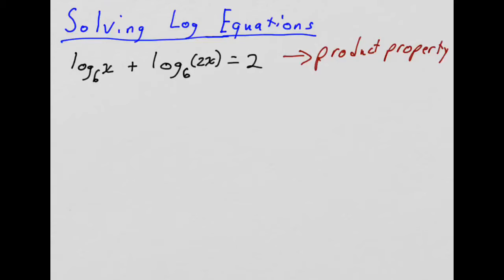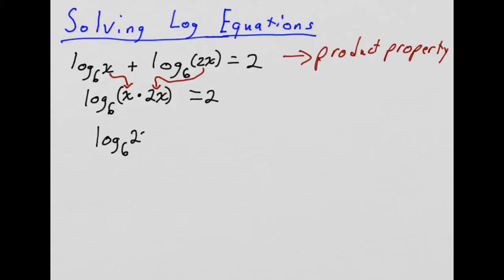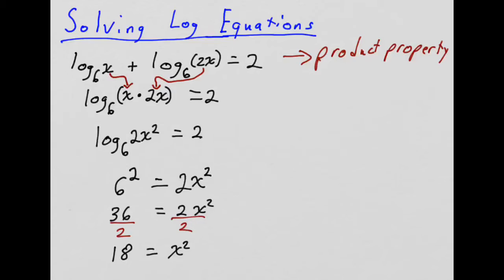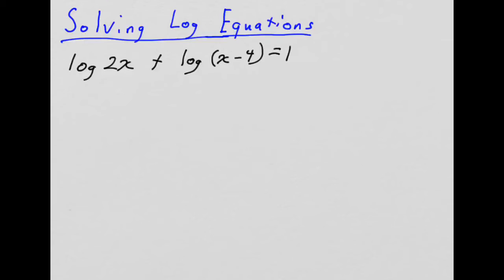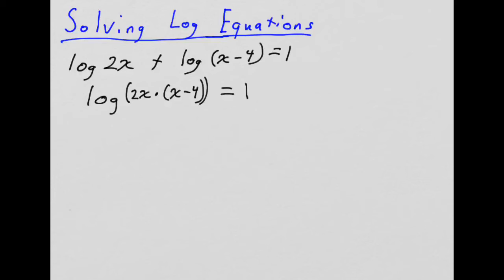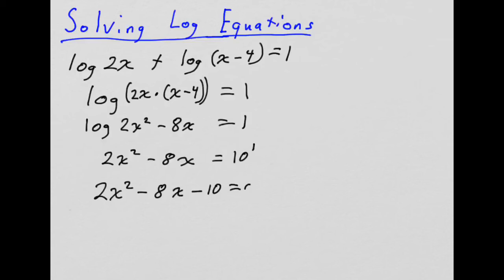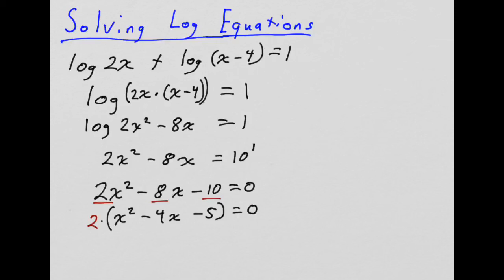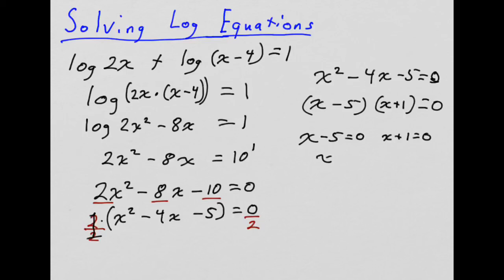Solving log equations